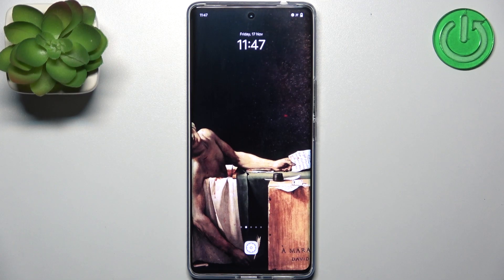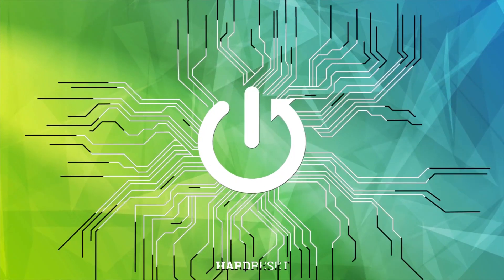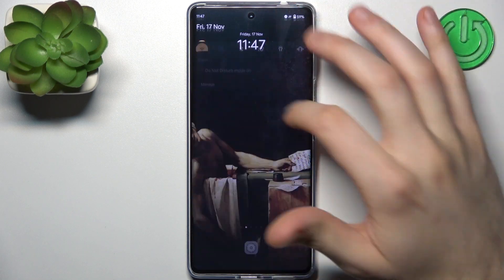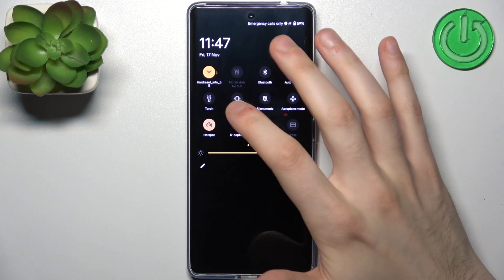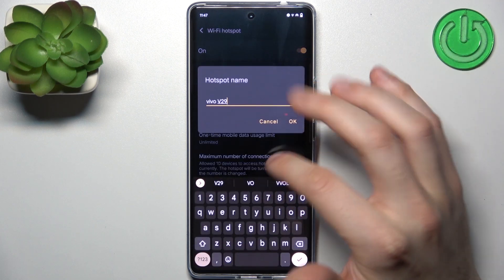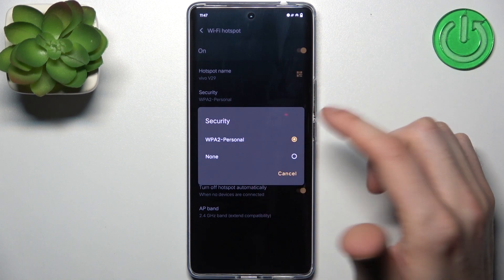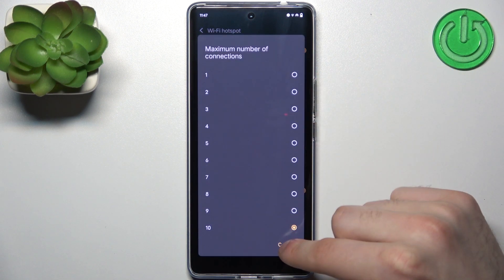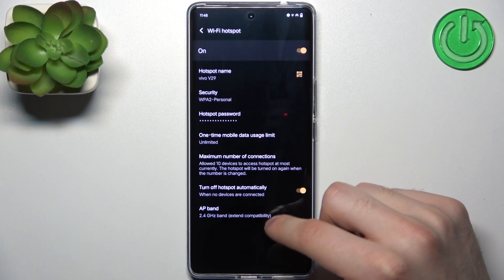Setting Up a Portable Hotspot on VIVO V29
Empower your VIVO V29 with the ability to share its internet connection with other devices. This comprehensive guide walks you through the steps of setting up a portable hotspot, allowing you to create a wireless network for seamless connectivity.

How can I set up a portable hotspot on the VIVO V29?
What is a portable hotspot, and when might I use this feature?
Are there alternative methods for sharing my device's internet connection?
Can I customize the name and password of the portable hotspot on the VIVO V29?
How many devices can connect to the portable hotspot simultaneously?
What indicators signify that the portable hotspot is active on the VIVO V29?